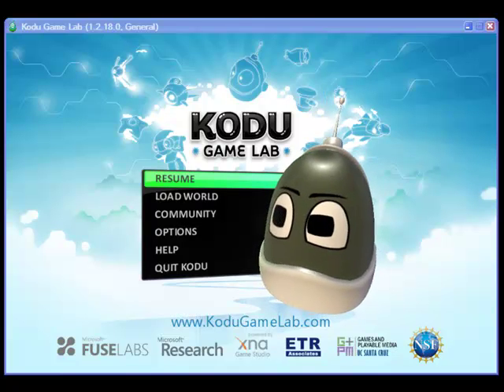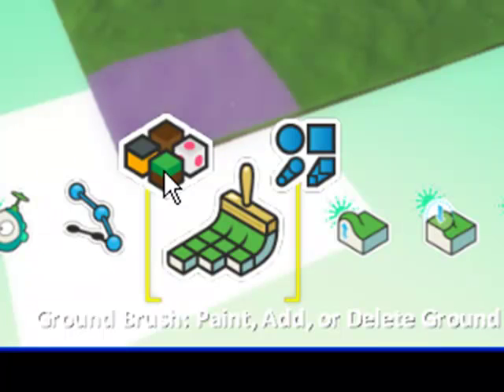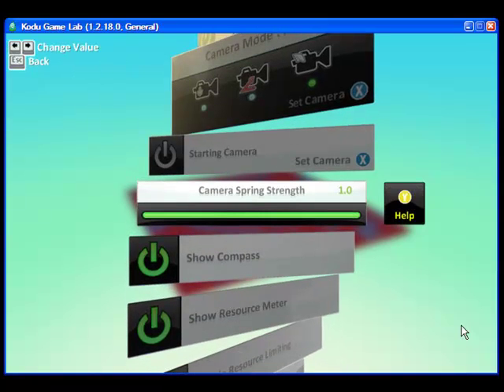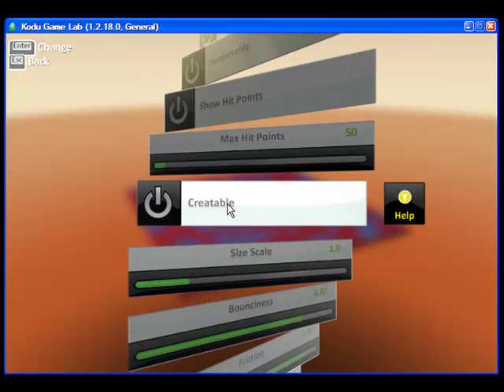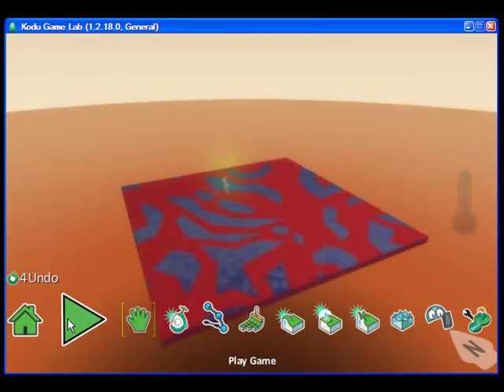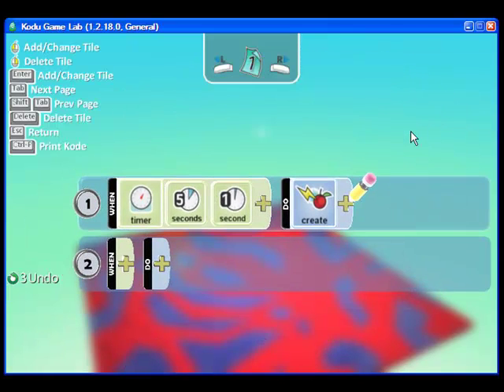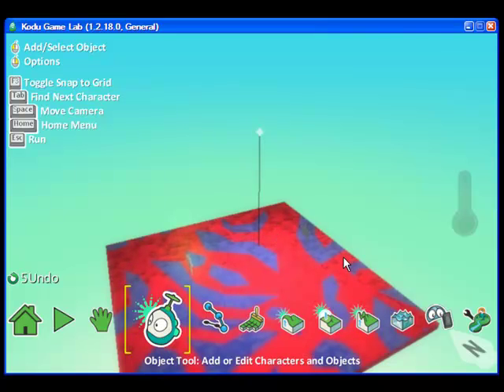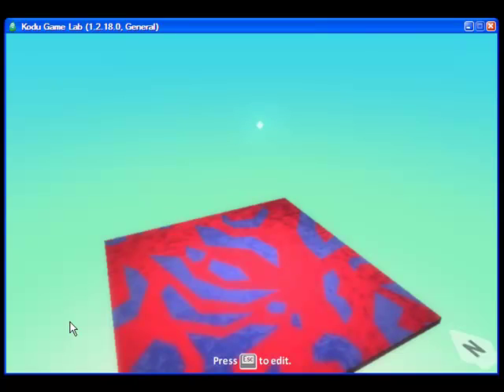Kodu: Part 1 - Reaching for the Stars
This is part 1 of 2, Reaching for the Stars.  In this tutorial you will be learning how to change your canvas using the Ground Brush and alter the sky color using the tool Change World Settings. You will also learn how to make objects create other objects by making a creatable and changing object colors.